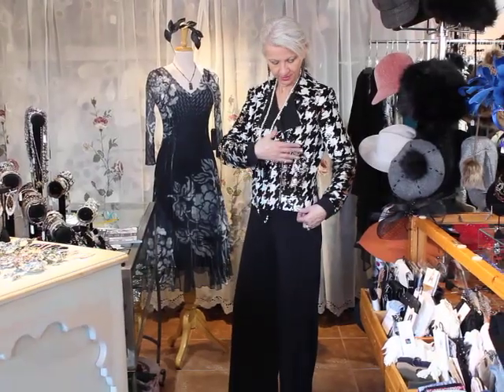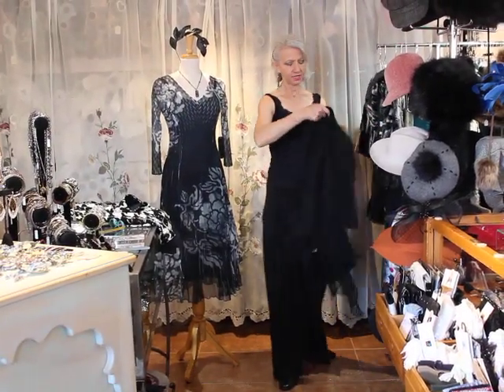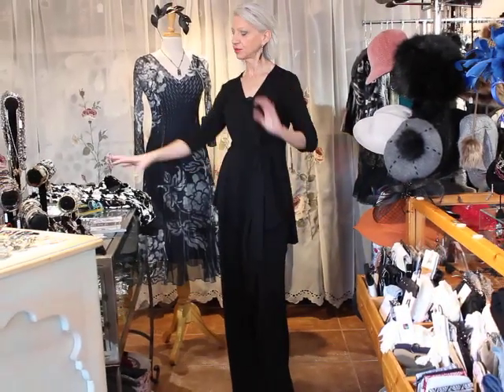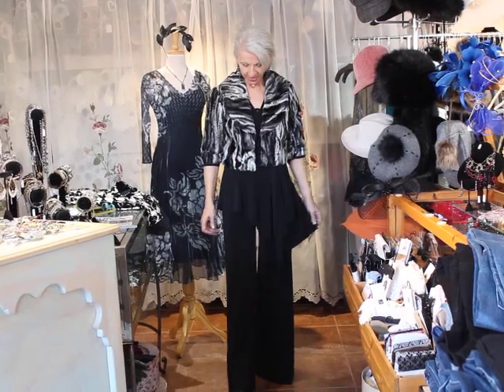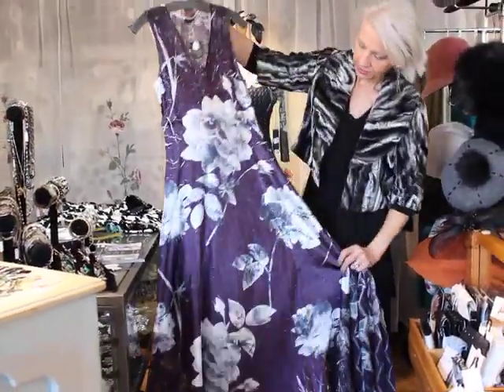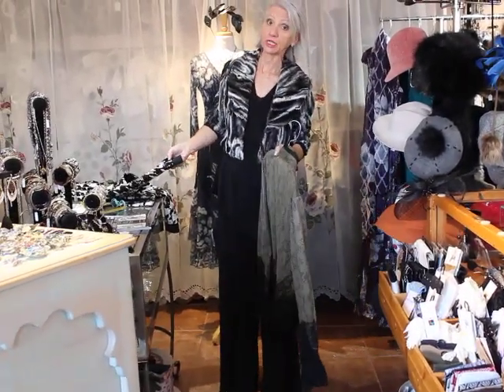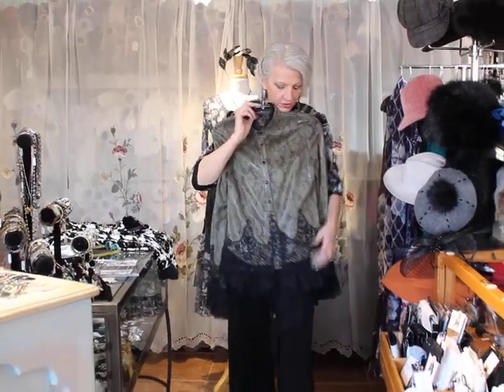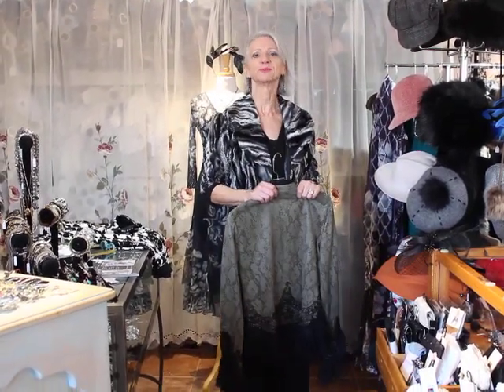Nov 15 ~ Dress It Up For The Holidays